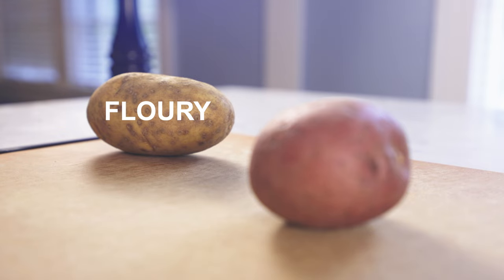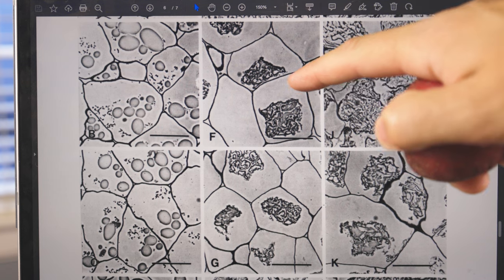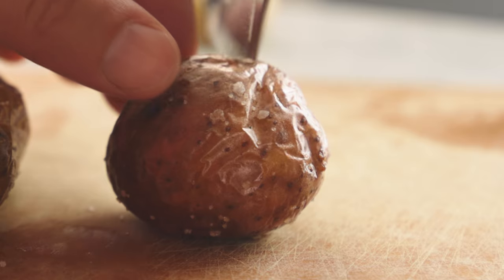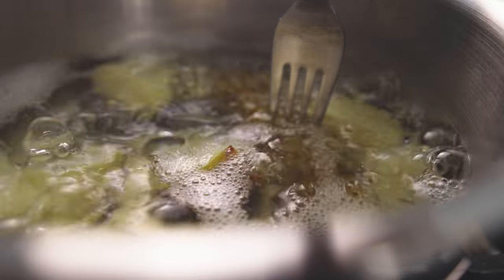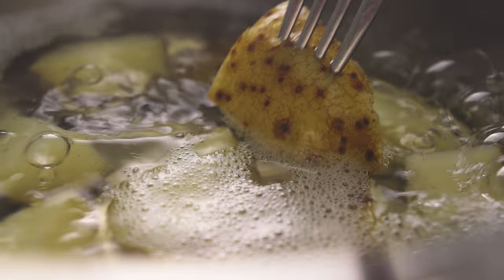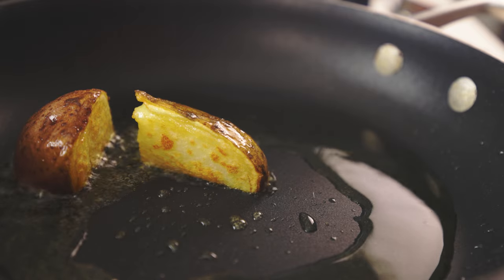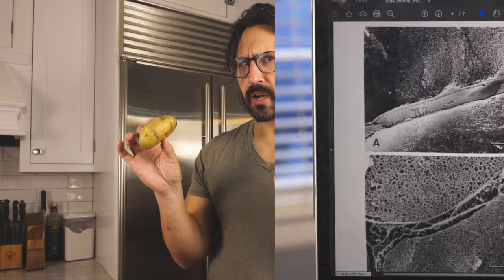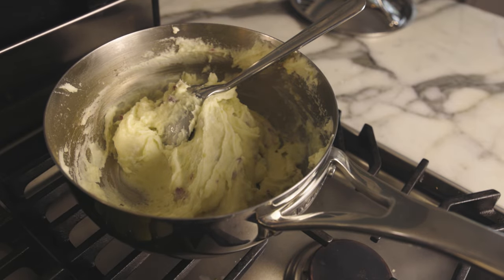Waxy vs floury potatoes (creamy vs mealy, boiling vs baking, etc)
1994 paper from Iowa State with all the cool microscopic photos of mealy vs waxy potatoes